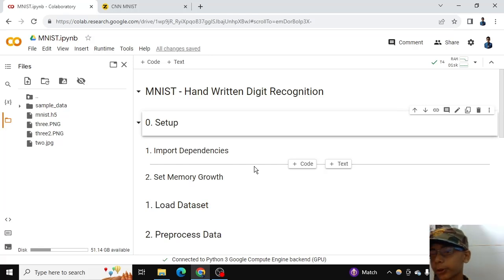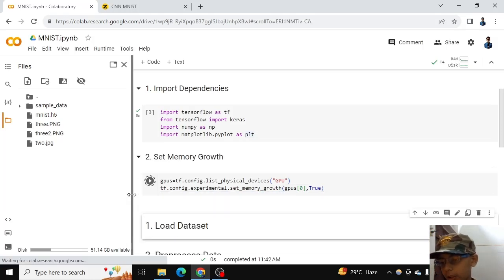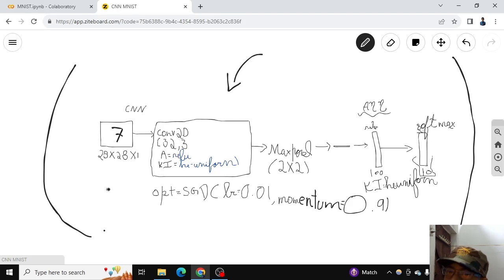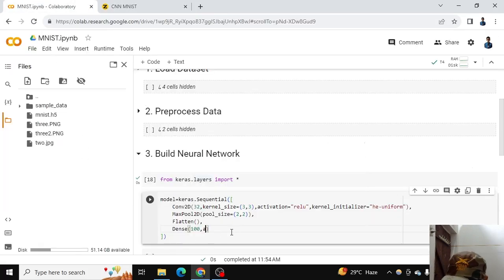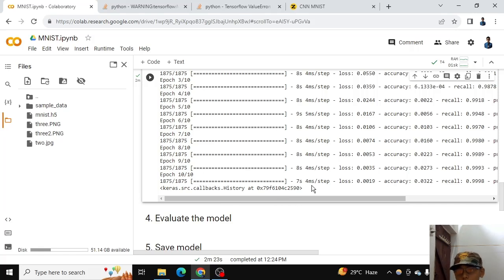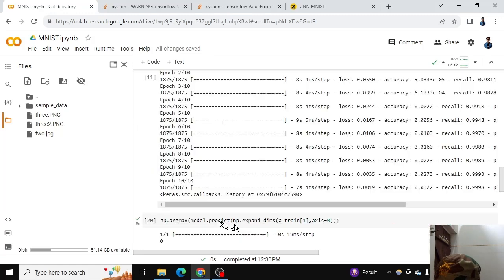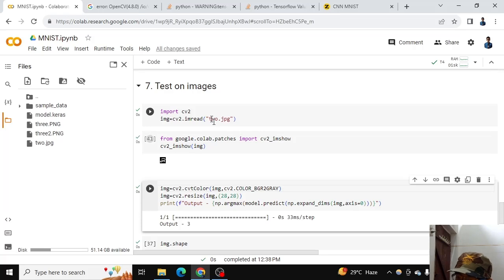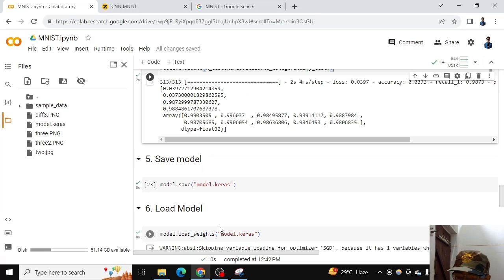MNIST Hand written digit recognition project with deep learning tensorflow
I am Aarush Dixit
In this video I show you how to create Hand Written Digit Recognition project

Links